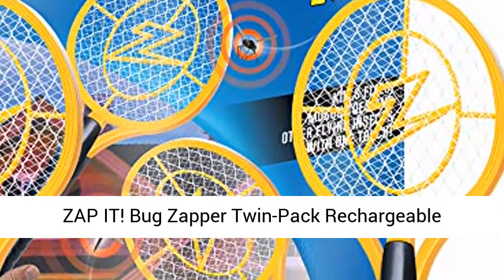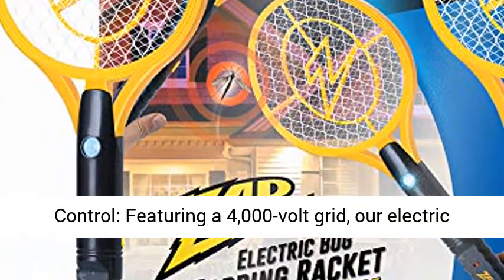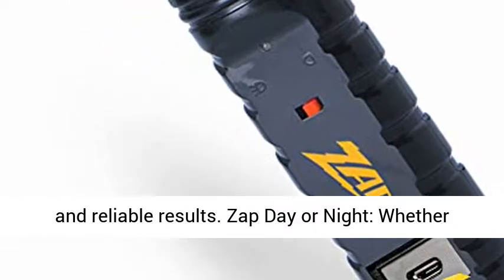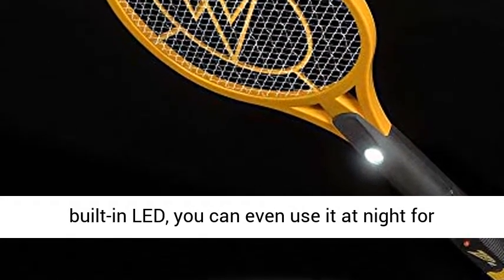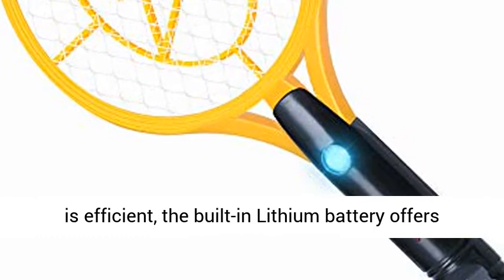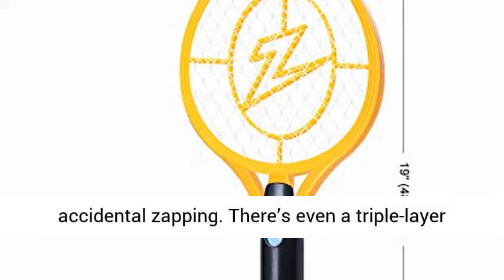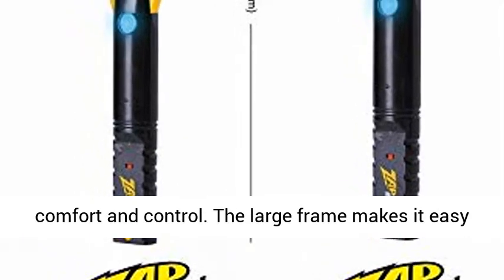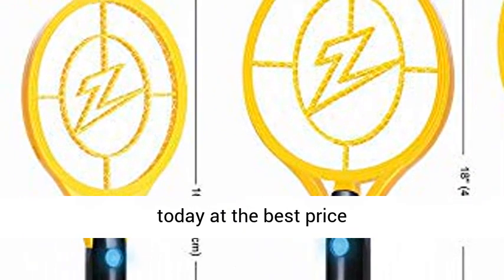ZAP IT! Bug Zapper Twin-Pack Rechargeable Mosquito, Fly Killer and Bug Zapper Racket - Overview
ZAP IT! Bug Zapper Twin-Pack Rechargeable Mosquito, Fly Killer and Bug Zapper Racket - 4,000 Volt - USB Charging, Super-Bright LED Light to Zap in The Dark - Safe to Touch - Overview

Powerful Pest Control: Featuring a 4,000-volt grid, our electric zapper is a modern take on traditional swatters. Instantly eliminating mosquitos, flies and other pests in a single swing, it provides peace of mind and reliable results.
Zap Day or Night: Whether you’re camping, hiking or enjoying a family picnic, our portable design allows you to zap anytime, anywhere. Featuring a super-bright built-in LED, you can even use it at night for 24-hour protection.
USB Charging: For quick, convenient charging, plug your racket into any USB device with the included cable. As powerful as it is efficient, the built-in Lithium battery offers up to 10,000 zaps on a single charge.
Safety First: With an activation button and glowing indicator light, there’s no need to worry about accidental zapping. There’s even a triple-layer safety mesh, offering extra protection when the racket is electrified.
Easy to Use: Thanks to an ergonomic, lightweight design, our racket provides comfort and control. The large frame makes it easy to target pests, and cleanup is as effortless as shaking or brushing dead bugs off the net.

Best Reviews

ZAP IT Bug Zapper Twin-Pack Rechargeable Mosquito Fly Killer and Bug Zapper Racket, boric acid, fruit fly trap, bed bug spray, fly trap, best mosquito repellent, bed bug traps, bug spray, mosquito repellent plants, rodent control, natural fly repellent, fly infestation in house, insect killer spray, perimeter pest control, bird repellent scare tape, Ultrasonic Rodent Repeller, Eco-Friendly pest control